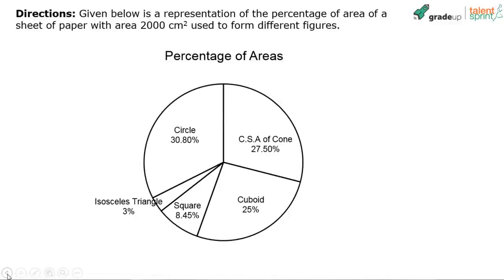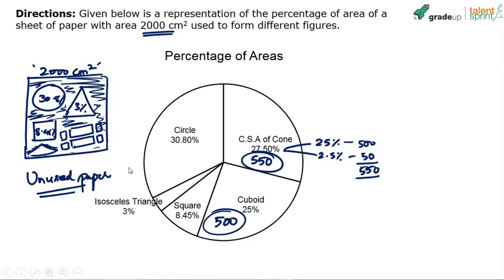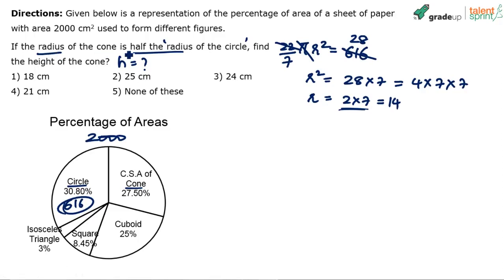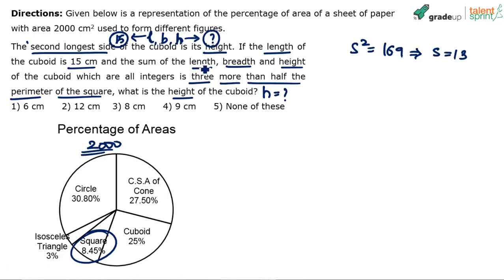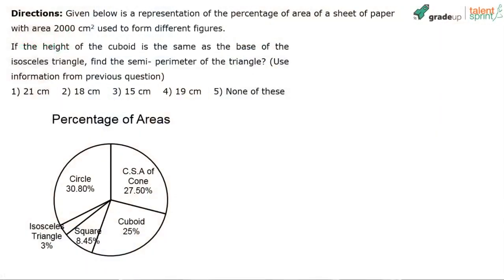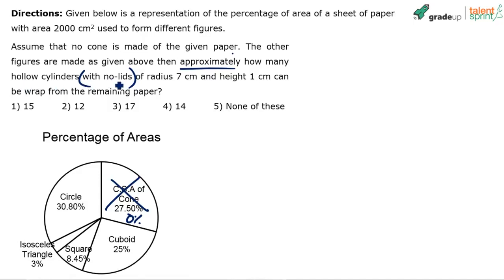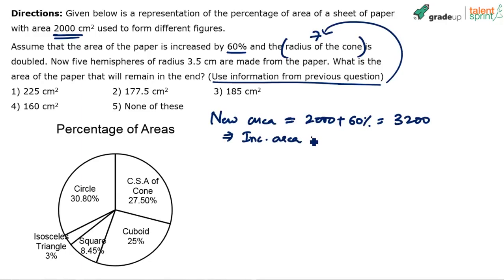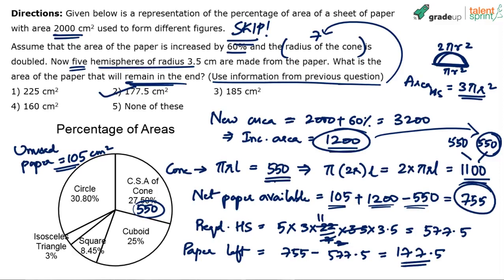Data Interpretation | Advanced Example - 18 | TalentSprint